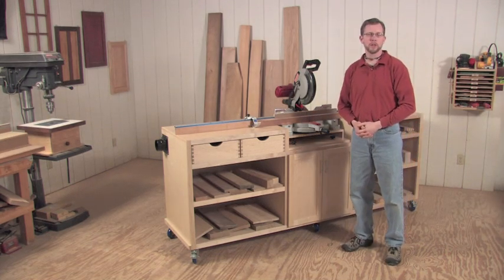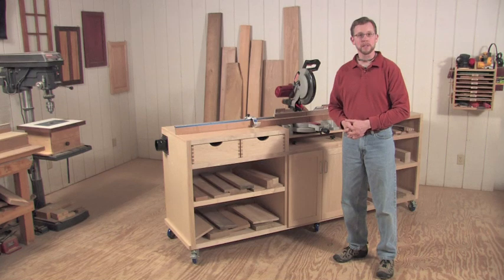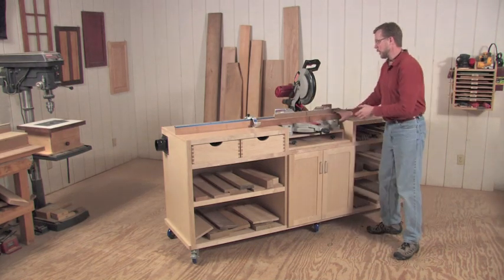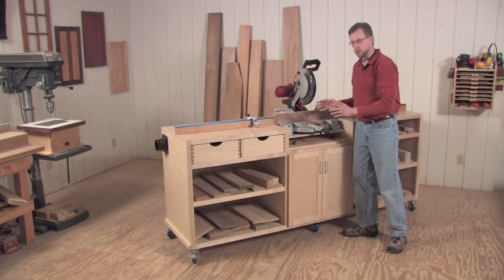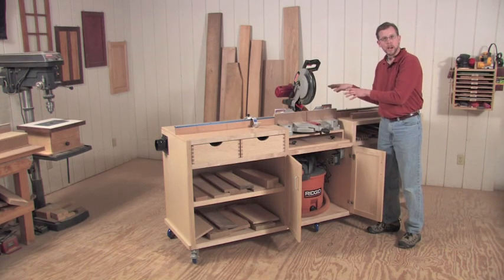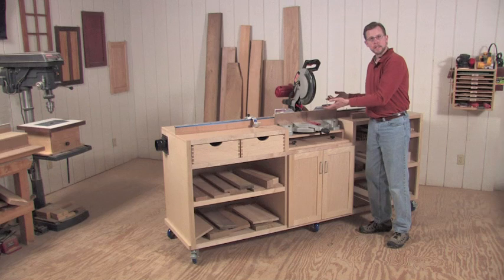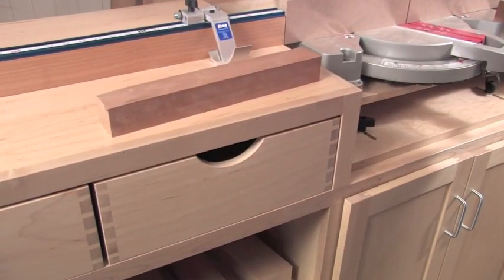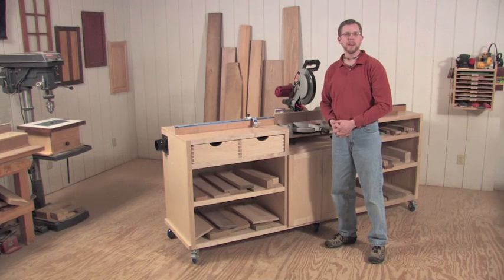Ultimate Miter Saw Station - Project Overview and Plans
Build a miter saw station that will provide support for materials, adjustable saw positioning, the Kreg fence and stops system, dust collection and storage for offcuts. This is just a preview of the project, GET THE PLANS for this project here: